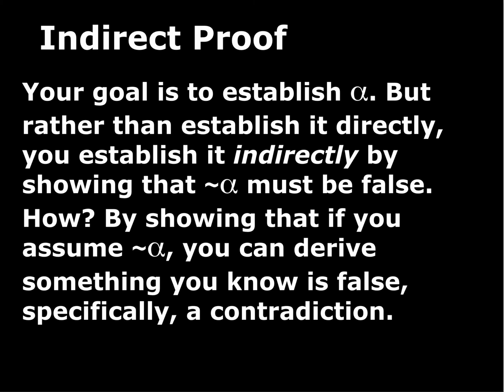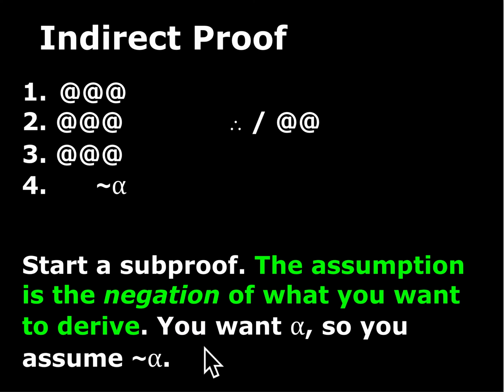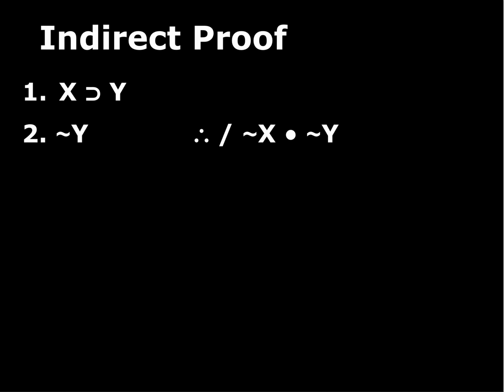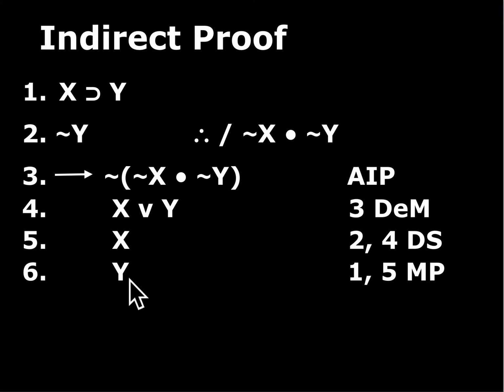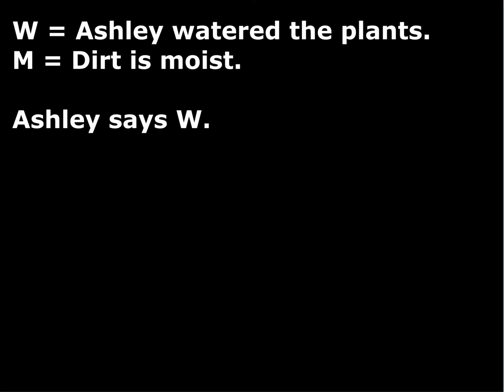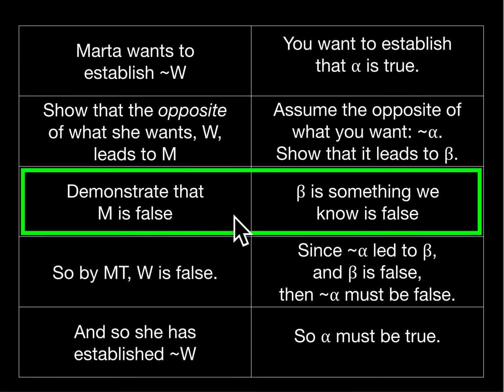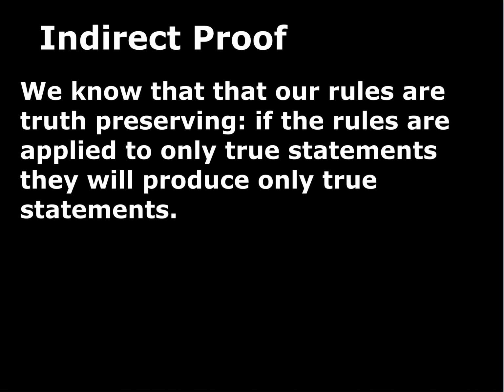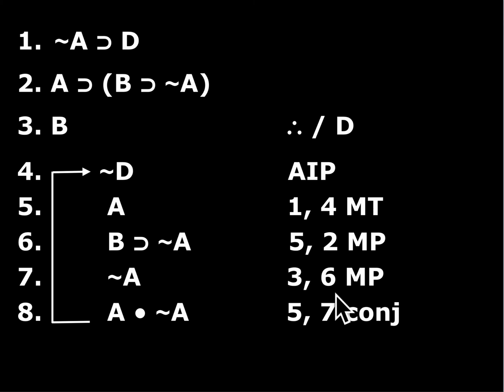Chapter 4, Video 6, BSIC